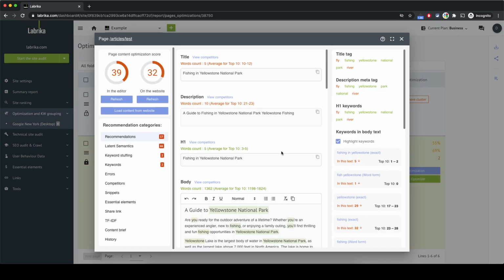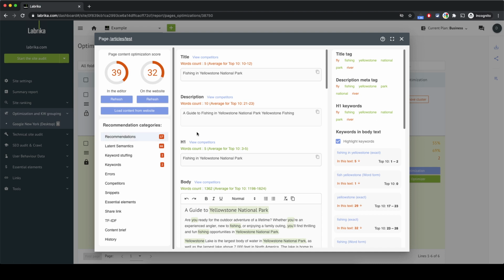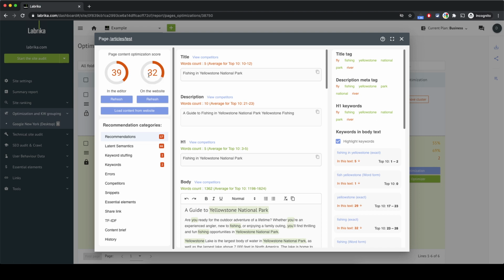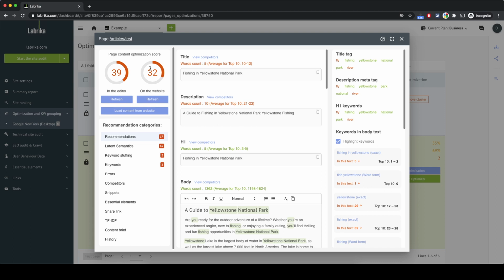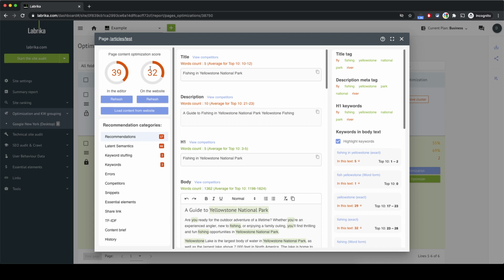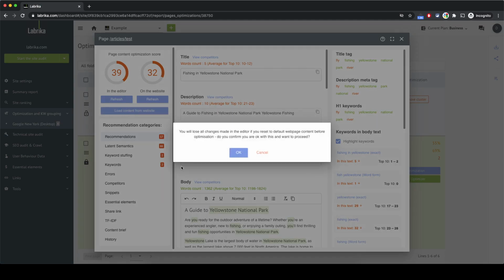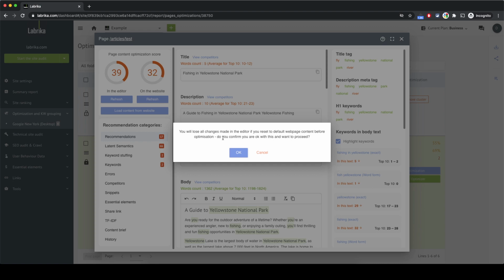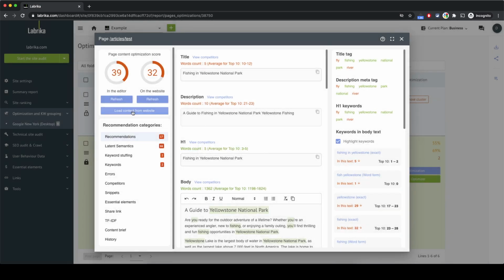How to SEO optimize your content using Labrika's Content Optimizer. Part 1